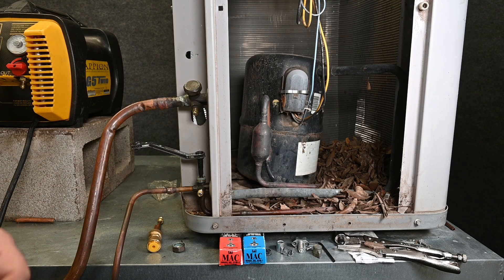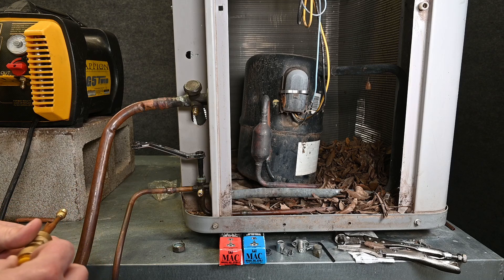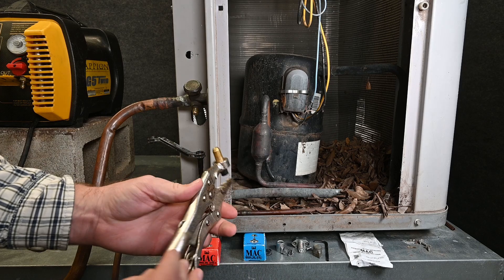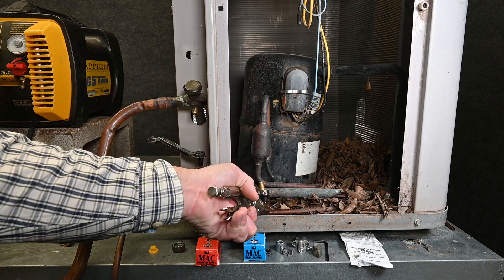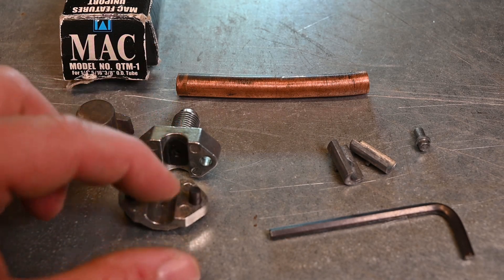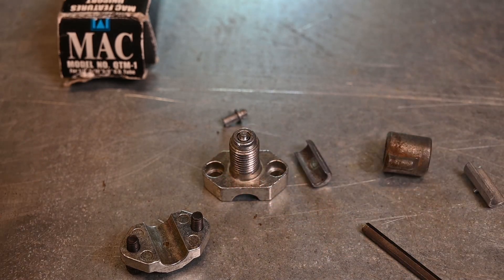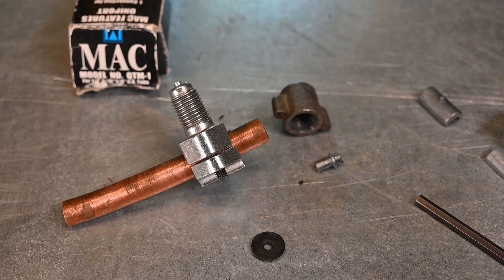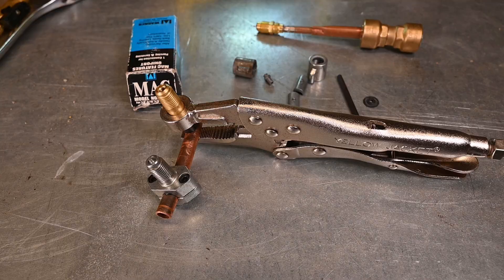HVAC 131 Recovering from a pumped down unit.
this is a theory video and not a full demonstration.
A condenser that is pumped down and disconnected has a different procedure for recovery. these may be at a job, or stacked at the shop.
Some of this will alo be relevant to type 1 appliances that do not have guage ports.

this excludes heat pumps.

there are several methods discussed.

recovery pliers I'm the video